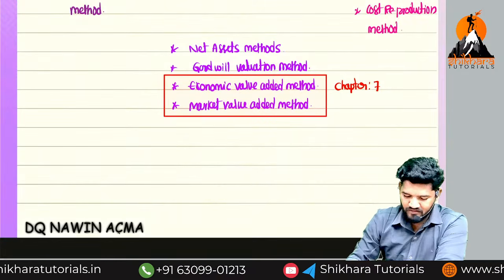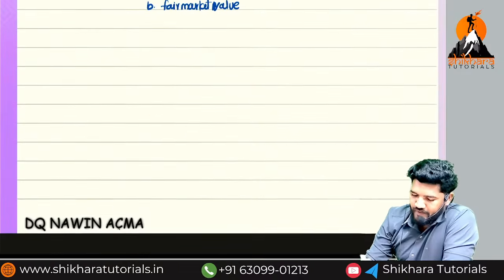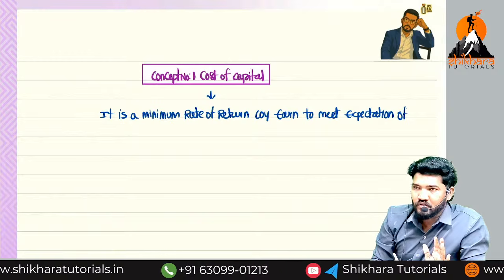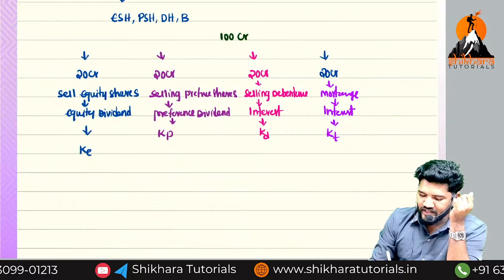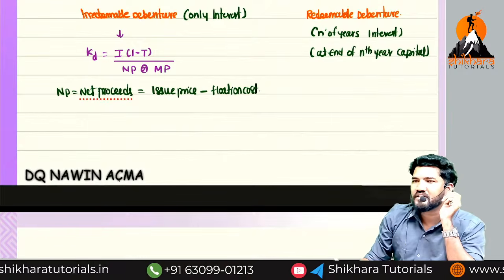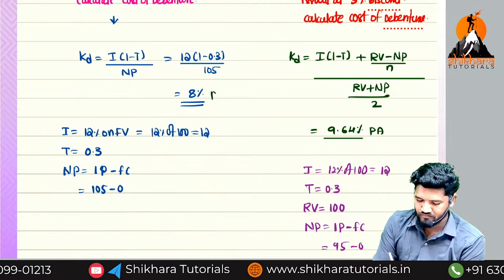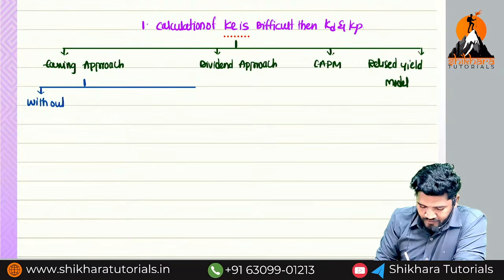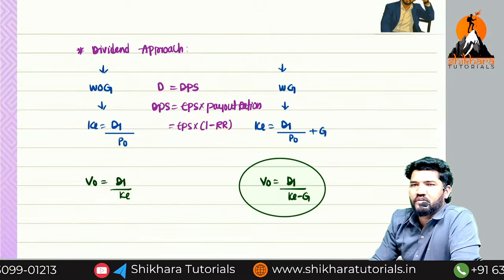CMA FINAL | SPM&BV | CLASS 2 | JUNE/DEC 2026 | 100% ENGLISH | CMA DQ NAWIN SIR | SHIKHARA TUTORIALS